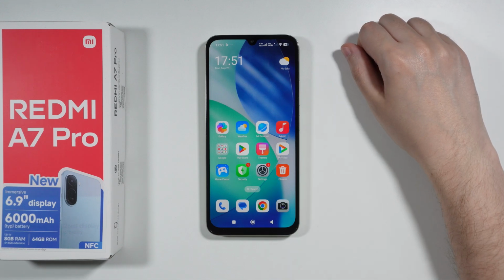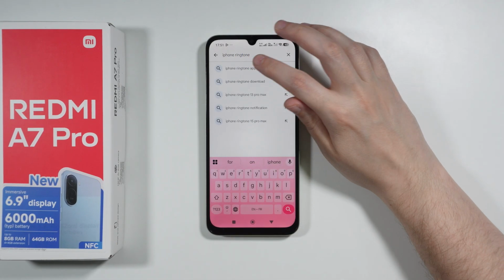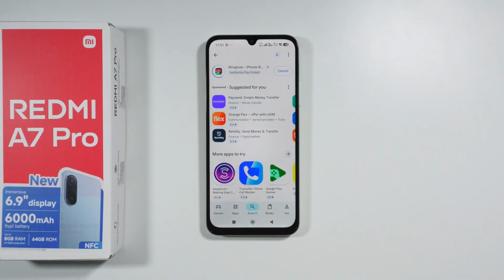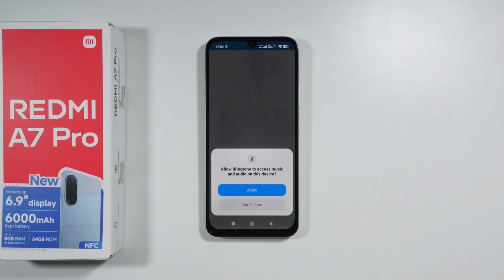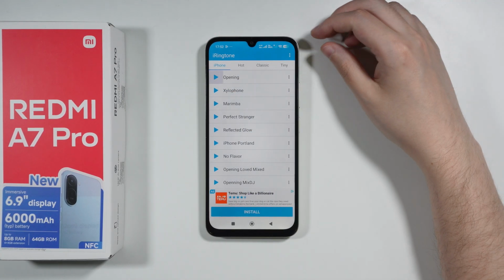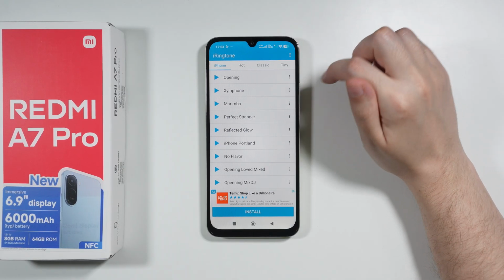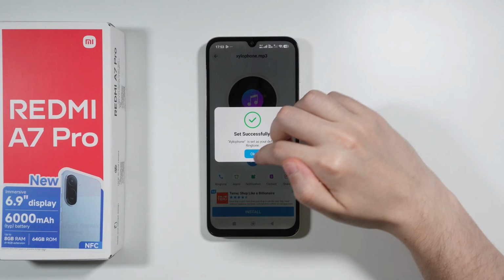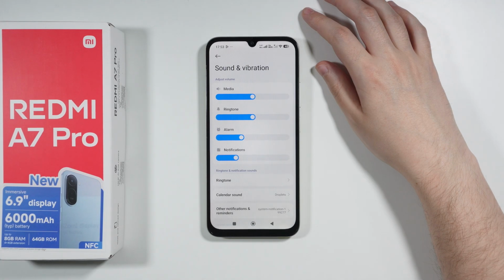Redmi A7 Pro: How to Get iPhone Ringtone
In this video, I'll show you how to get the iPhone ringtone on your Redmi A7 Pro easily. We'll go through the steps to download and set up the ringtone, allowing you to enjoy the iconic iPhone sound on your Android device. Follow along in this quick guide to personalize your phone with your favorite ringtone.